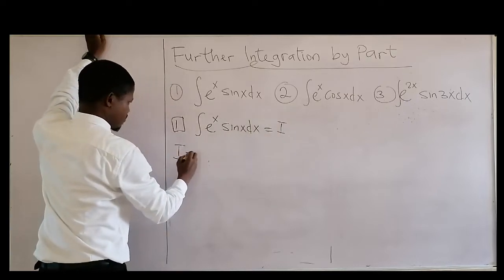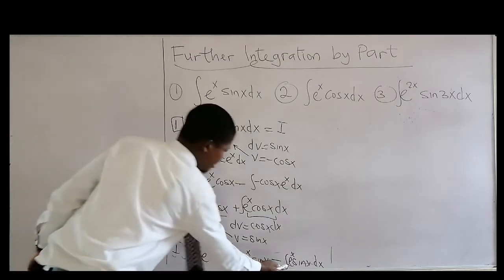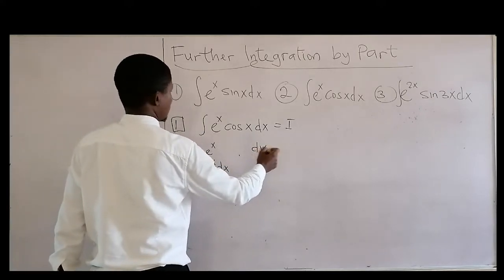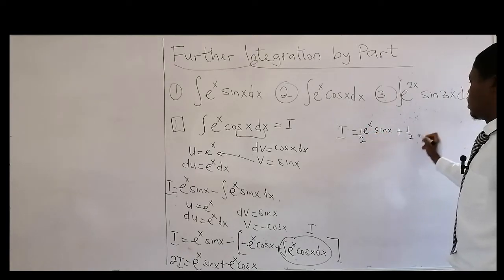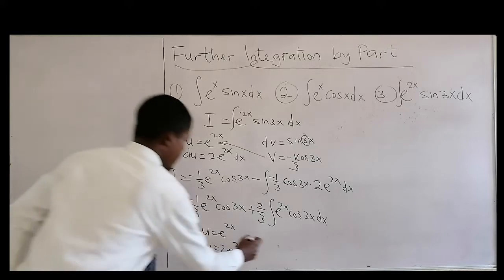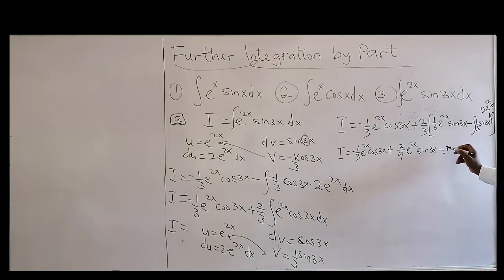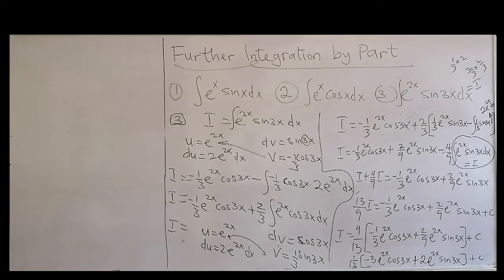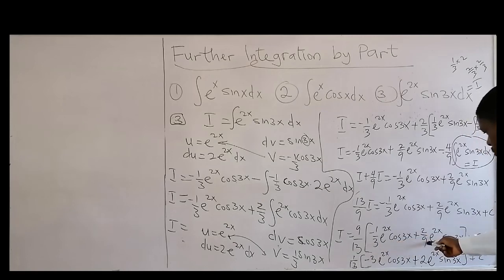"Further Integration by Parts: Step-by-Step Guide and Examples" - (Part IV)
Integration by parts is a technique used in calculus to evaluate definite and indefinite integrals. This video provides a clear and comprehensive explanation of the method, along with numerous examples to help you understand and apply it effectively. Whether you're a student or a professional, this resource will help you master the art of integration by parts."